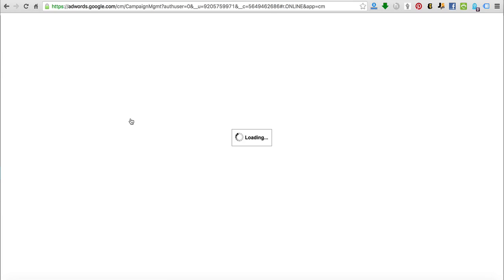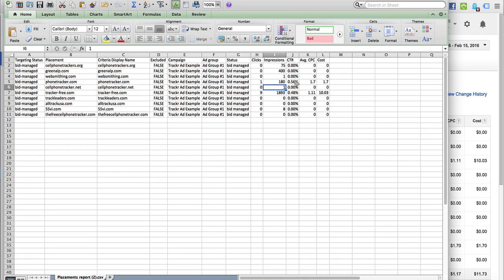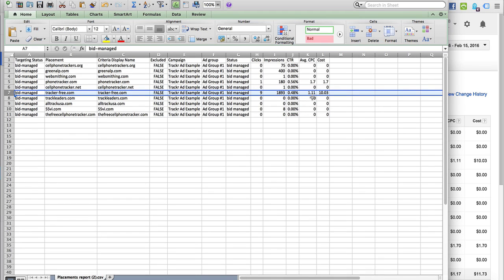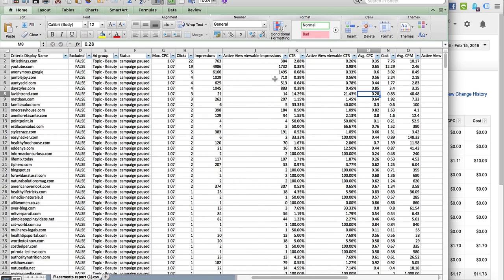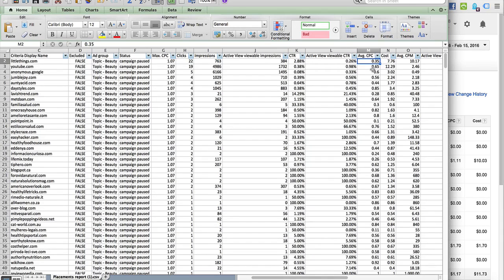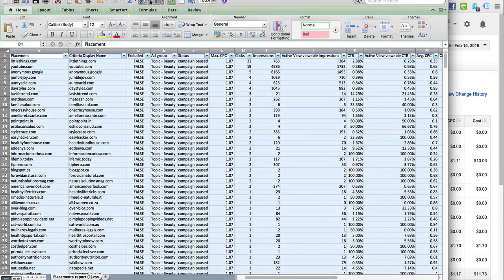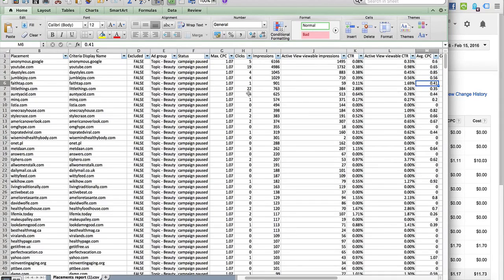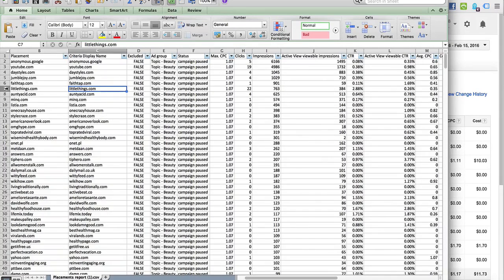7 9 Analyzing GDN Data